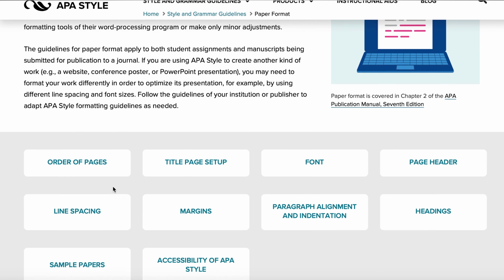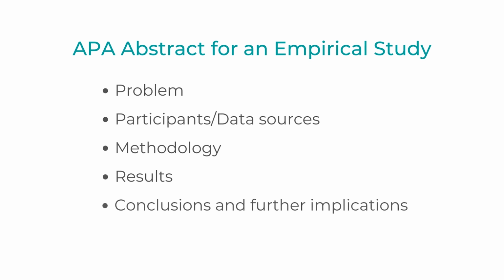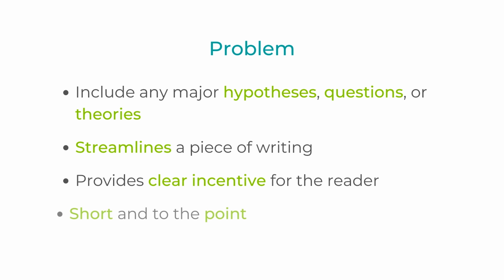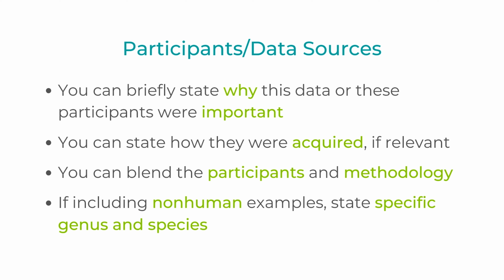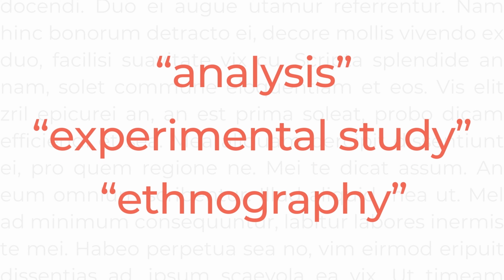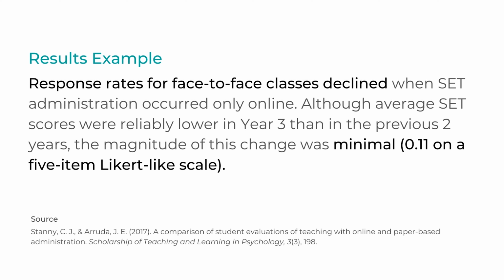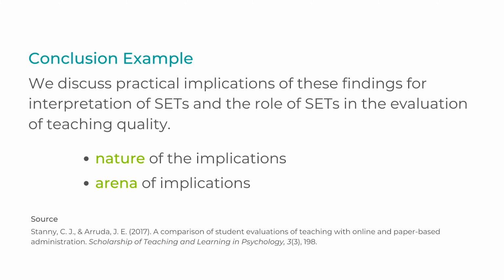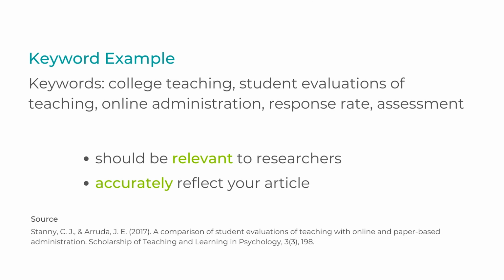How to Write an APA Abstract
Learn how to write an abstract in APA style. This video covers the basics of formatting an APA abstract, and what should be including in the content.

00:00 Introduction
00:41 Formatting
02:39 Problem
03:23 Participants/Data Sources
04:36 Methodology
05:28 Results
06:14 Conclusion
07:27 Keywords
07:50 Closing

For additional resources visit:
Gibson D. Lewis Library - library.unthsc.edu

Special Thanks & Credit:
Dr. Peter Mosley - Writing Specialist at the Center for Academic Performance
Lorraine Sheldon – Community Engagement Librarian at the Gibson D. Lewis Library
Kayleen Lam - Research and User Experience Librarian at Gibson D. Lewis Library
Rens Bias and Adam Van Fossen – Instructional Media Specialist at the Center for Innovative Learning
Getty – video footage
Canva.com – design elements

References:
Bago, B., Rand, D. G., & Pennycook, G. (2020). Fake news, fast and slow: Deliberation reduces belief in false (but not true) news headlines. Journal of experimental psychology. General, 149(8), 1608–1613.

Stanny, C. J., & Arruda, J. E. (2017). A comparison of student evaluations of teaching with online and paper-based administration. Scholarship of Teaching and Learning in Psychology, 3(3), 198.